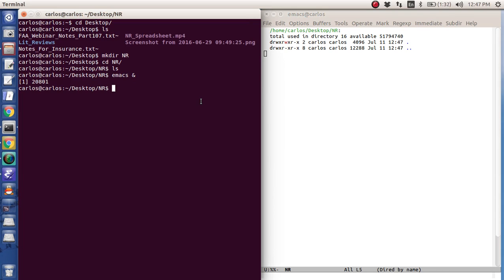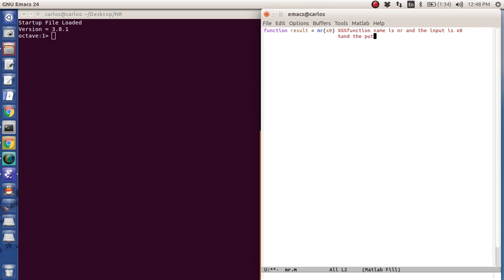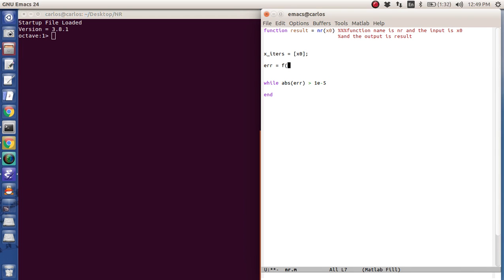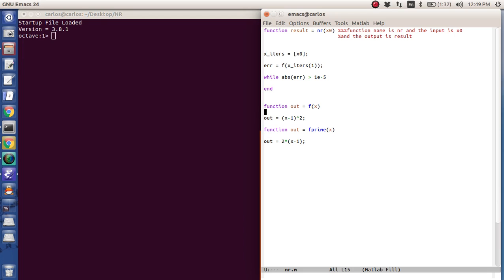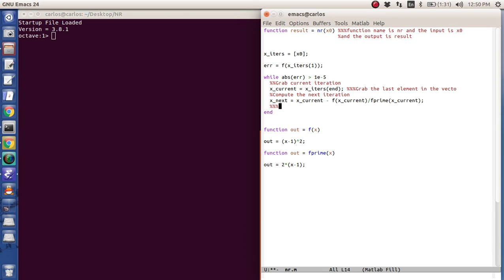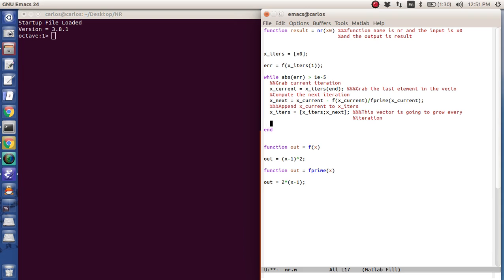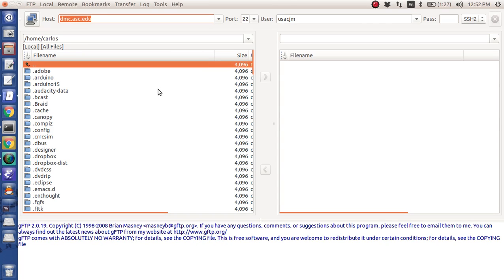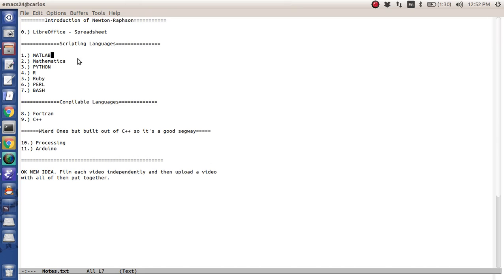MATLAB Help - Newton Raphson (2)